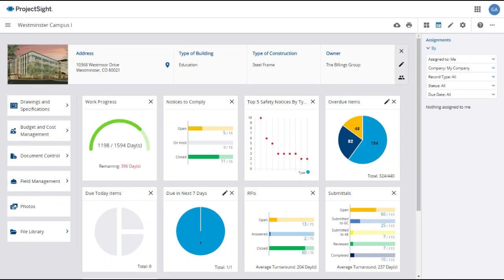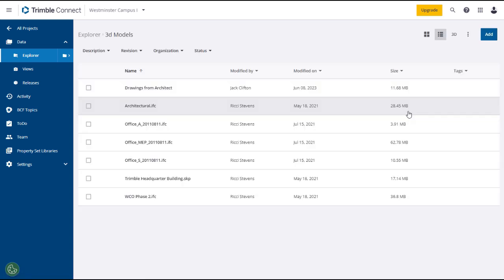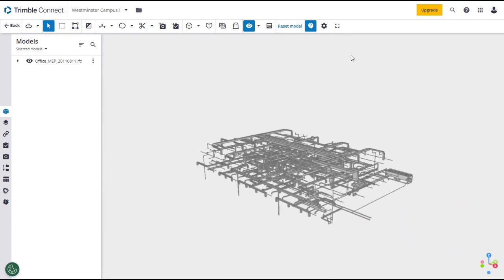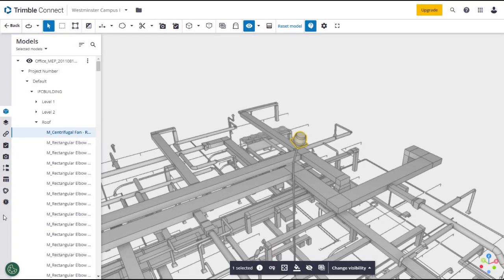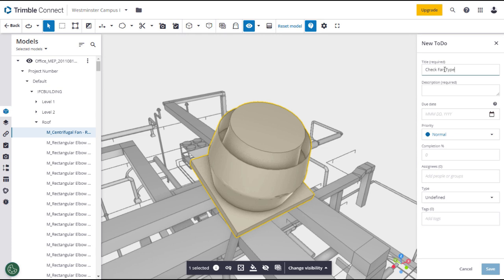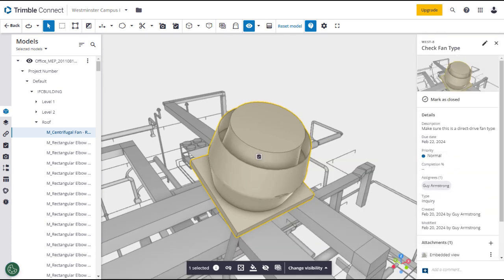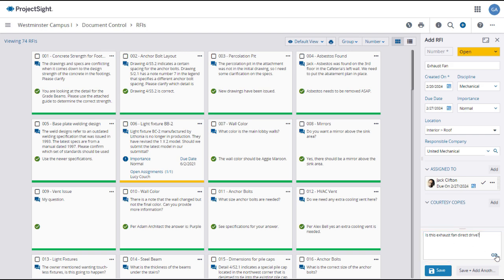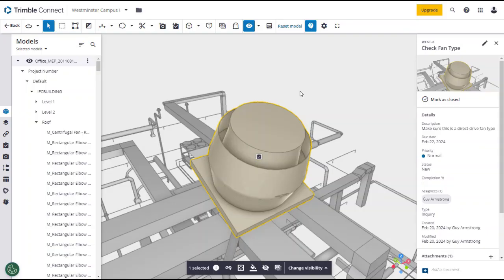Trimble ProjectSight User Training Video: Trimble Connect. 3-D Models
This video on Trimble Connect: 3D Models is part of a training series for ProjectSight users, offering tips to enhance workflows, manage assets, and navigate ProjectSight's modules, helping you to become the ProjectSight expert your company needs.